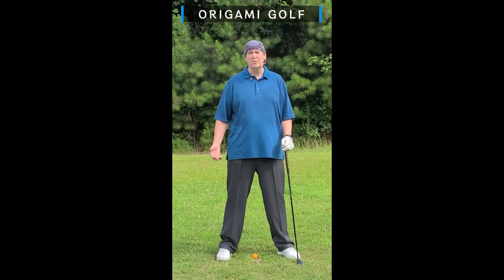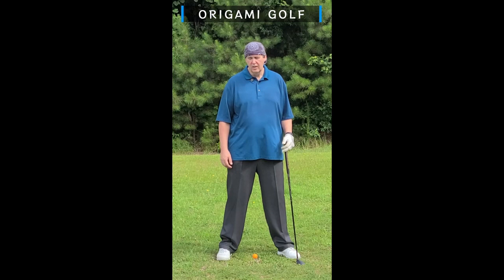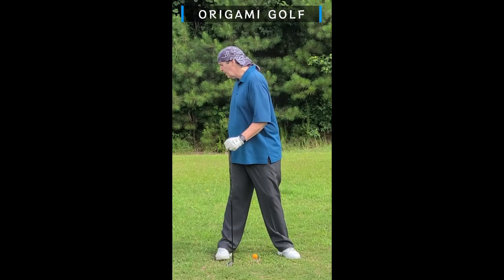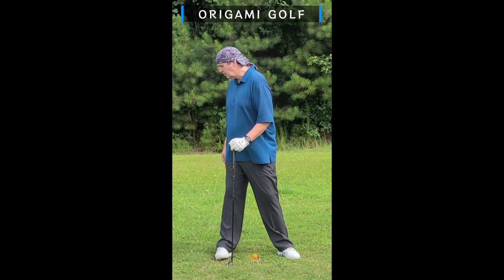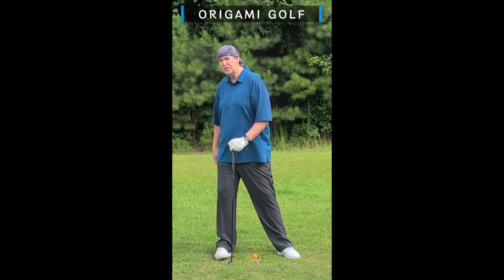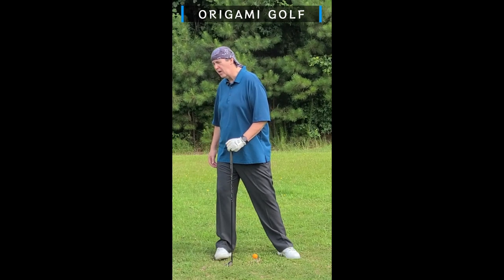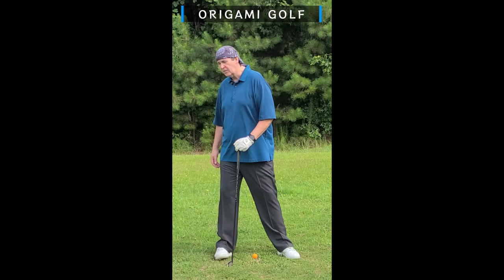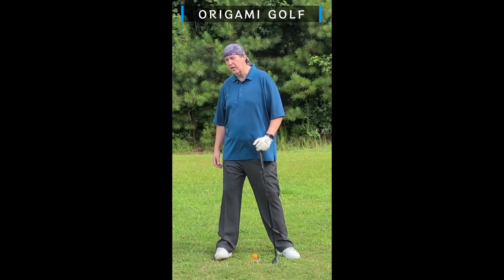Rolling Your Trail Foot Could Be Costing You Strokes ep134.05